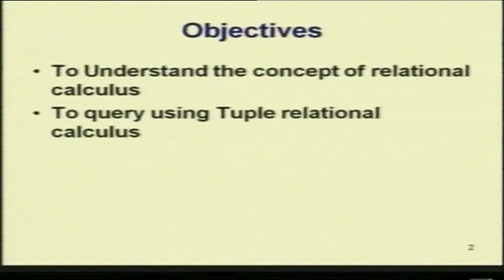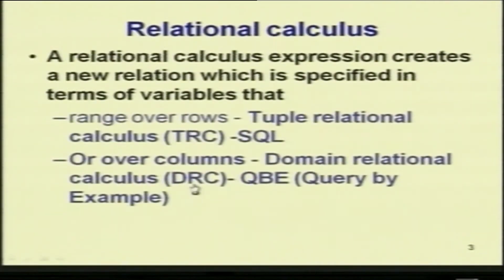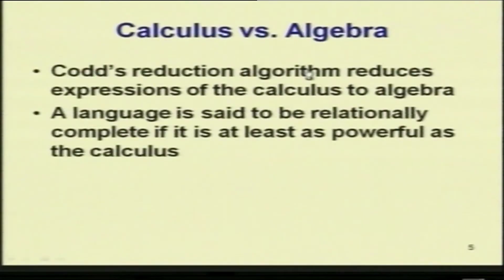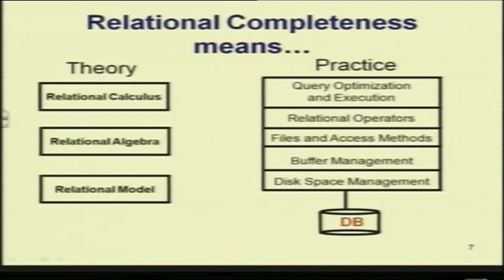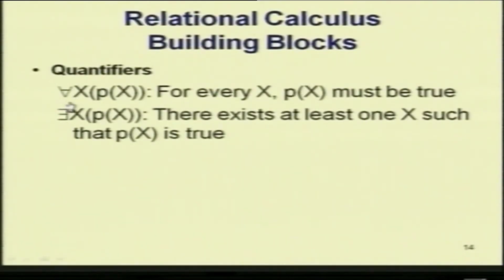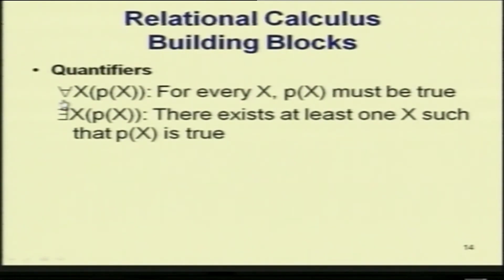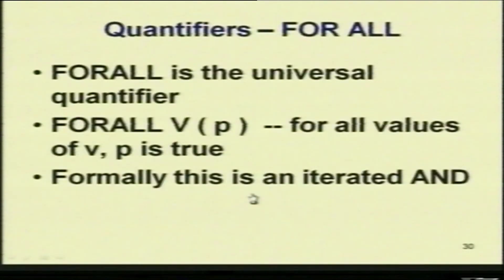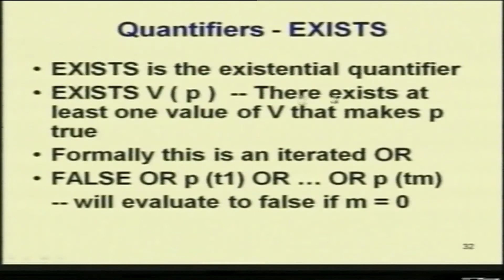DBMS 09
Relational Calculus Tuple Calculus and Domain Calculus